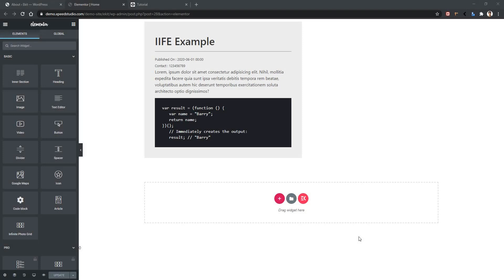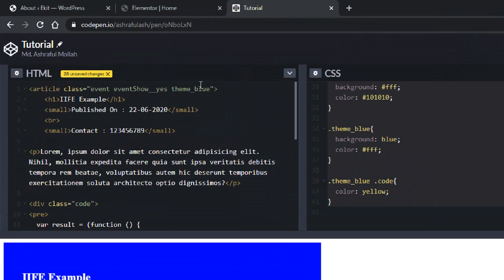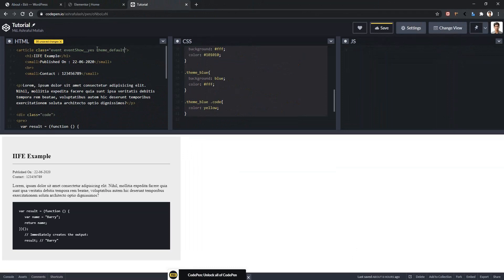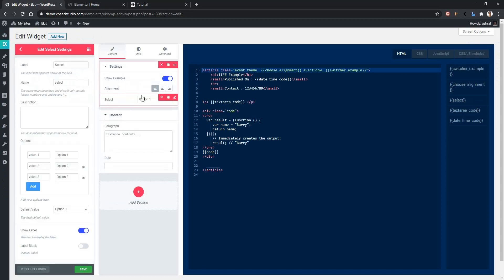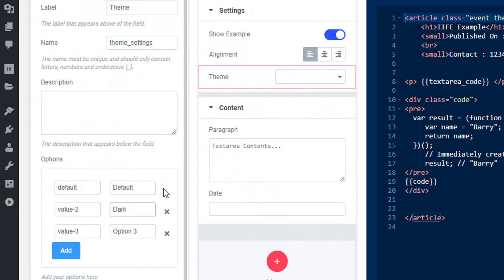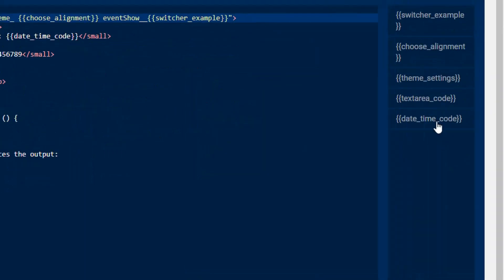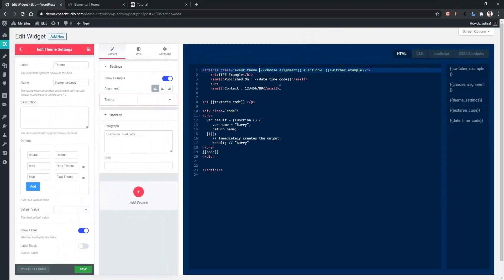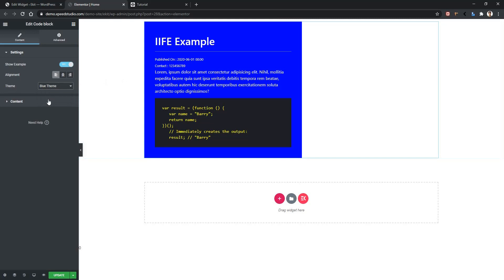Select Control in ElementsKit Widget Builder Elementor Addon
Elementor Select Control in ElementsKit Widget Builder Elementor Addon